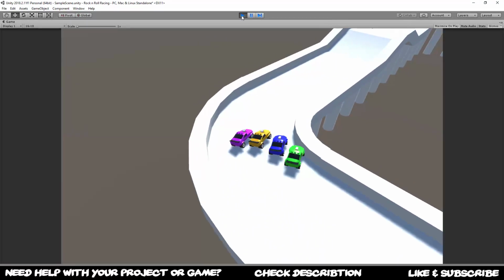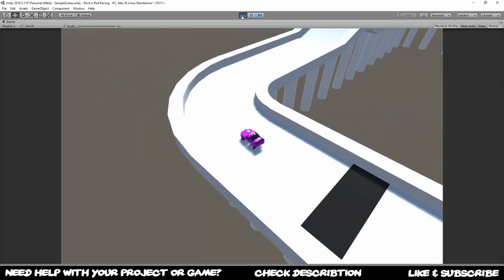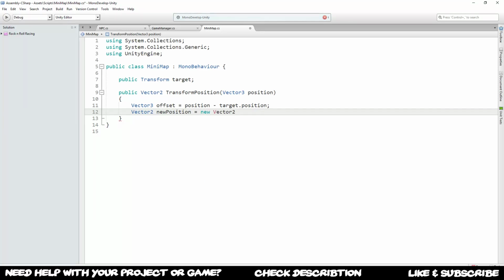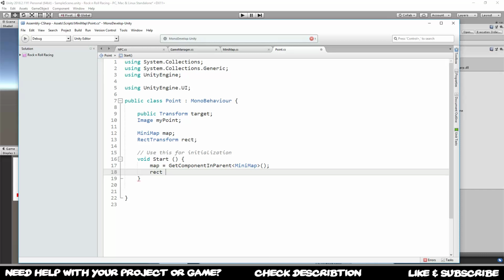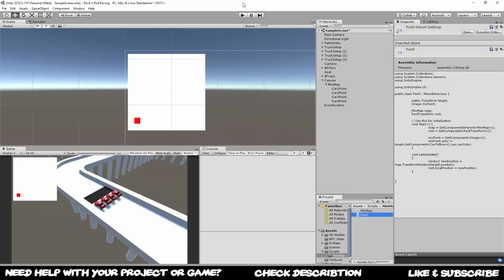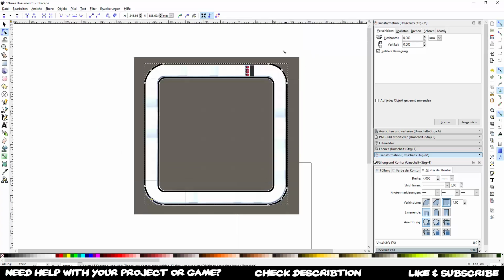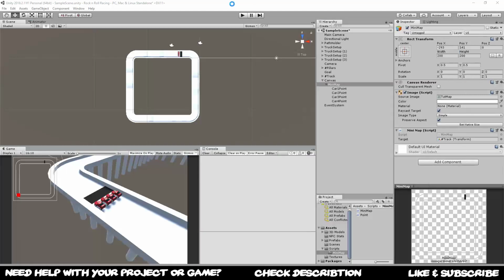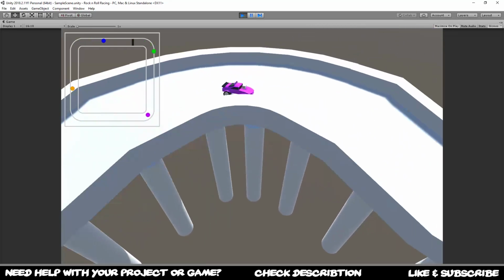Unity Tutorial: Custom Minimap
Unity Tutorial: Custom Minimap. In this Tutorial i want to show you how to create your own custom MiniMap for a Racing Game as an example.